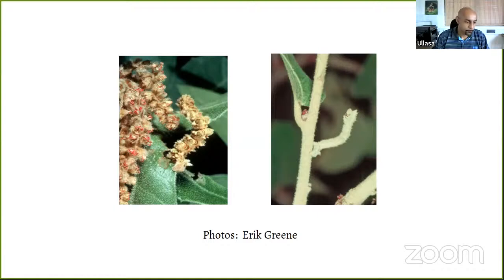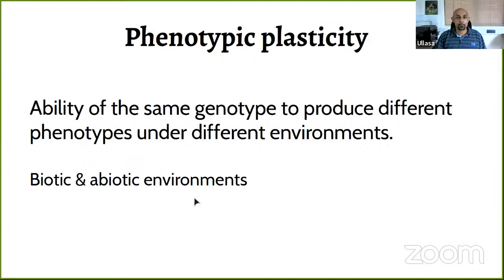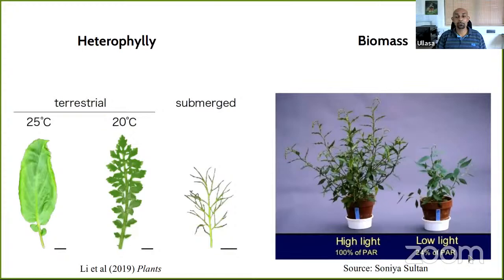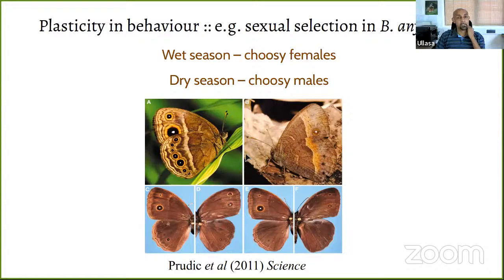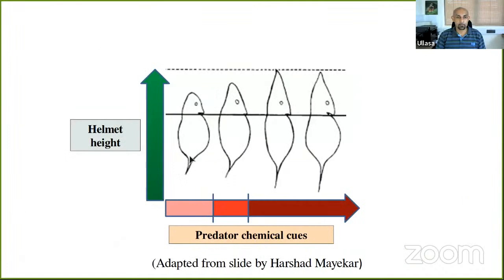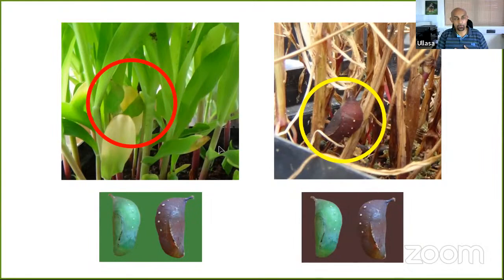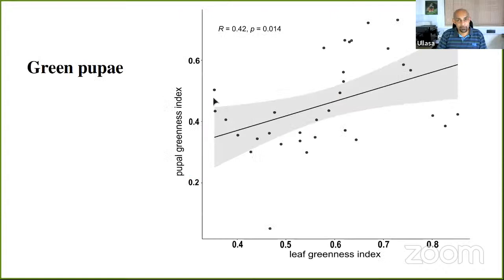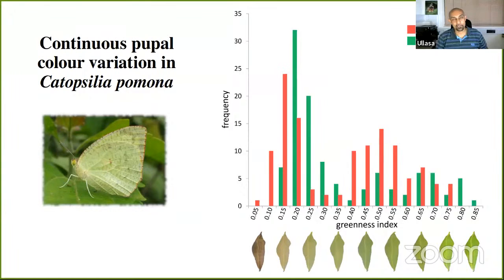Resonance Lecture Series (UG Students)